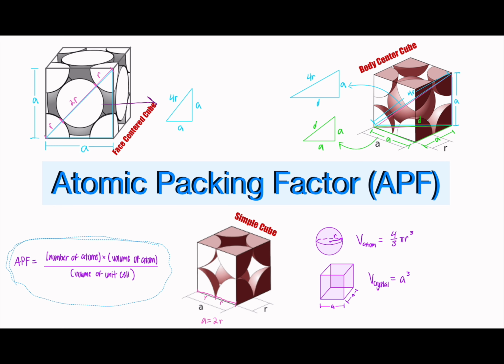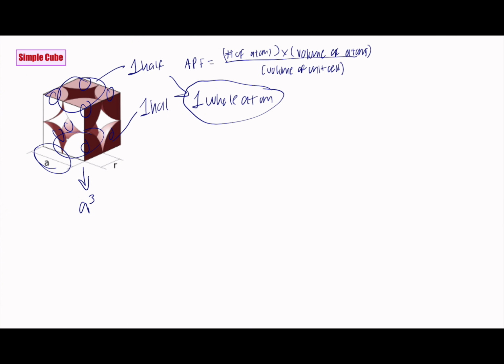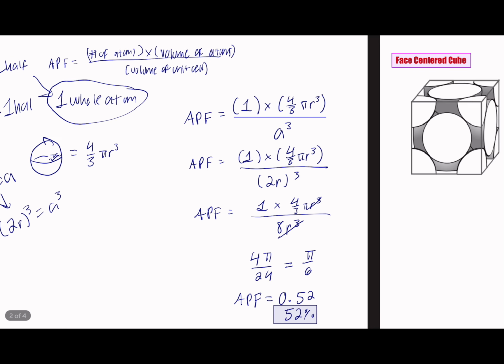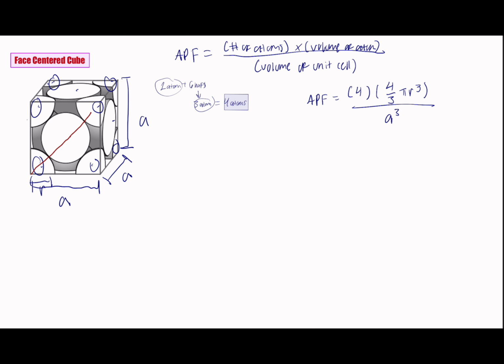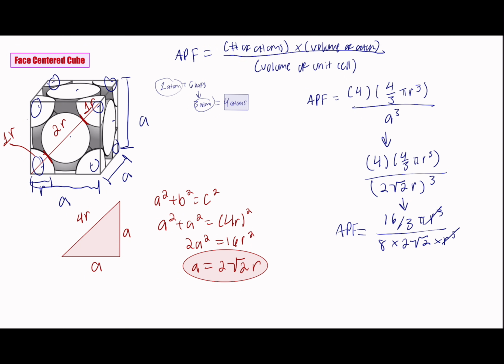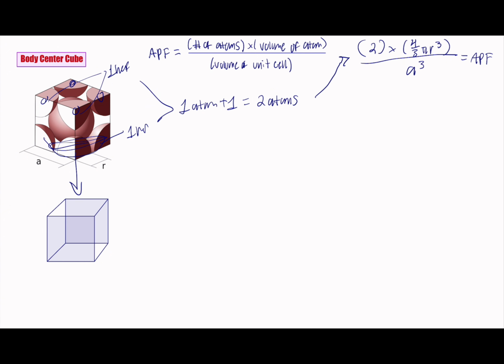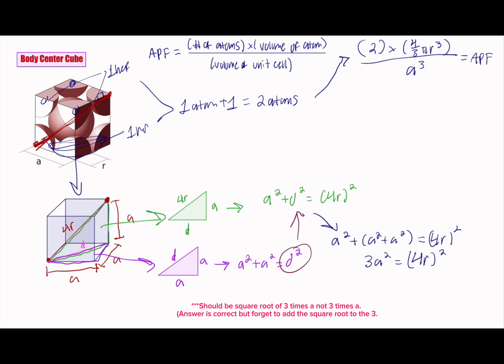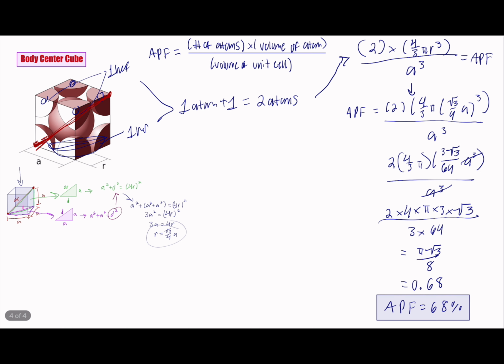Atomic Packing Factor (APF) calculations | FCC | BCC | simple cube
This video will show the steps to calculate the atomic packing factor for a simple cube, face centered cube and a body center cube.